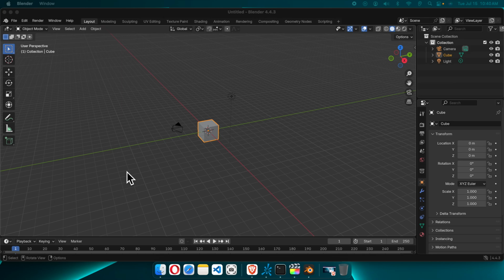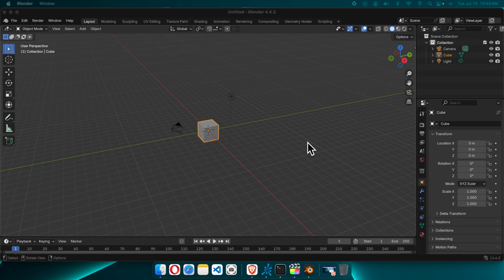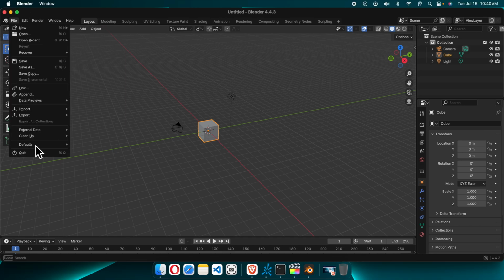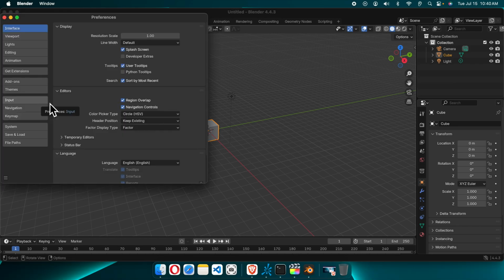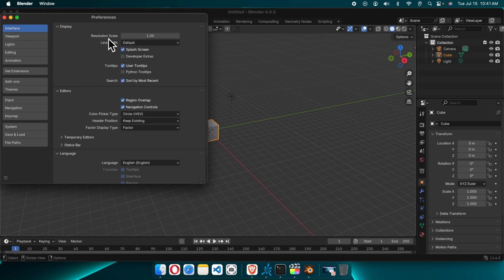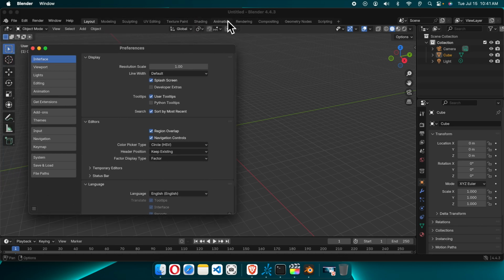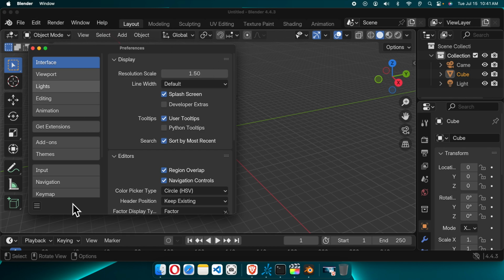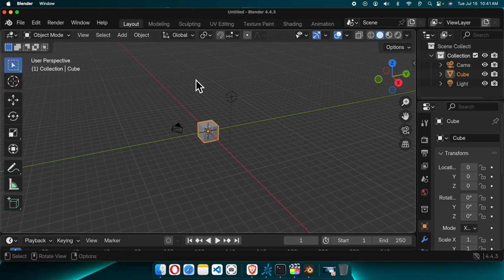How to Change the Toolbar Font Size in Blender for macOS & Windows Instantly!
Learn how to change the toolbar font size in Blender for macOS and Windows instantly with this clear and simple tutorial. Whether you're using a Mac or PC, this guide walks you through Blender’s interface settings to adjust font size for better readability and comfort. Perfect for improving your workflow and reducing eye strain in seconds!